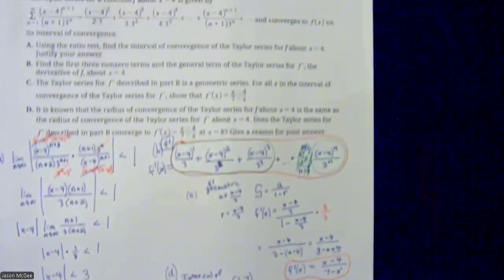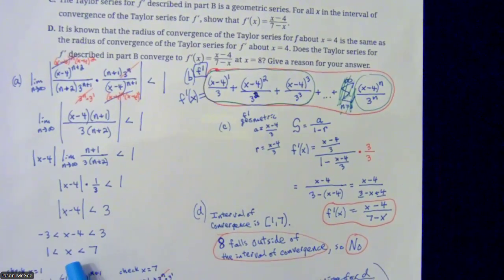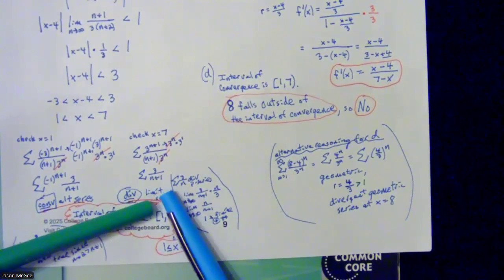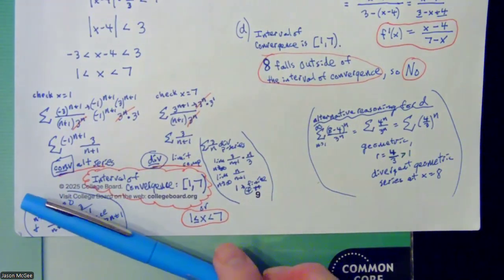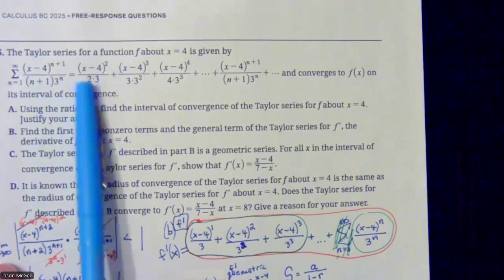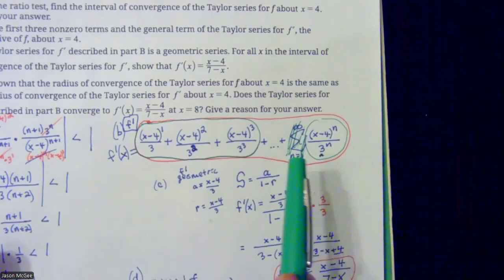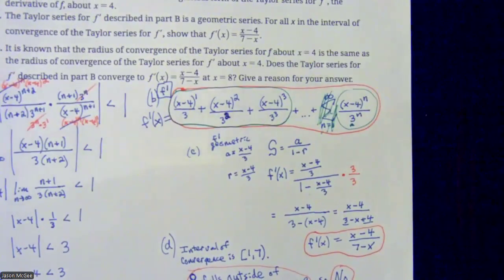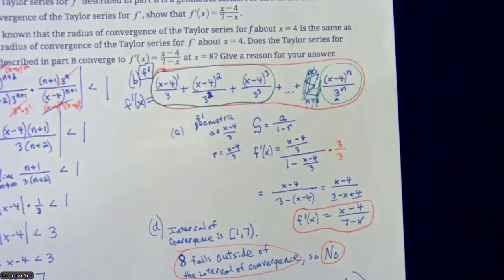2025 BC #6 (RatioTestIntOfConvCheckEndpts, Power/Taylor, Deriv, Geom)